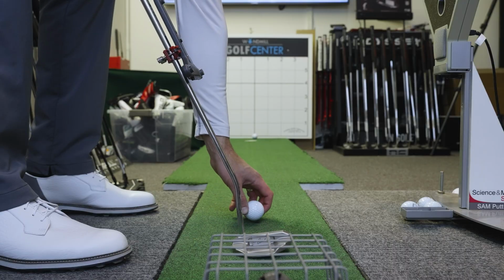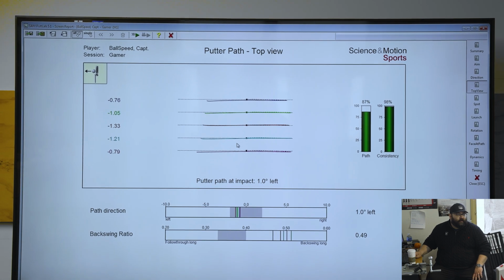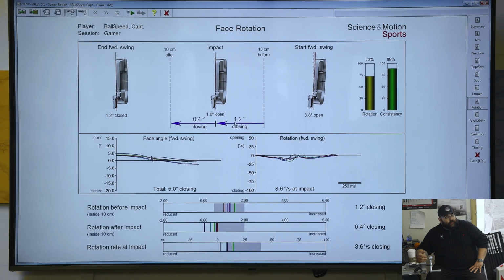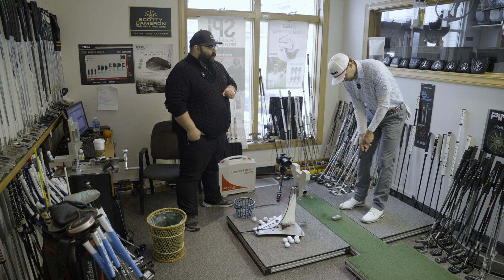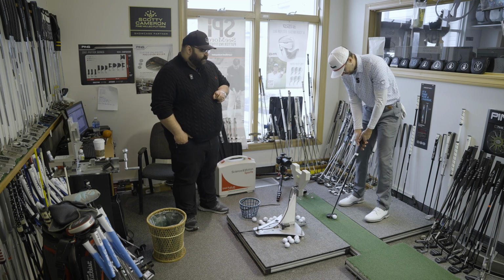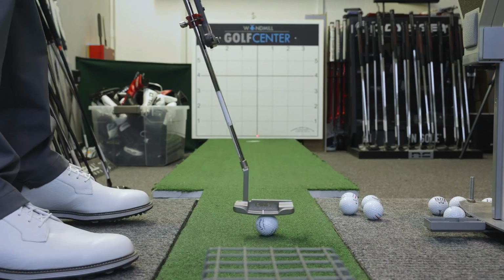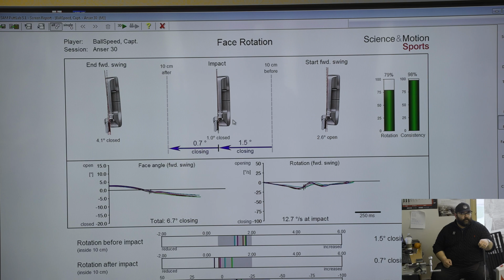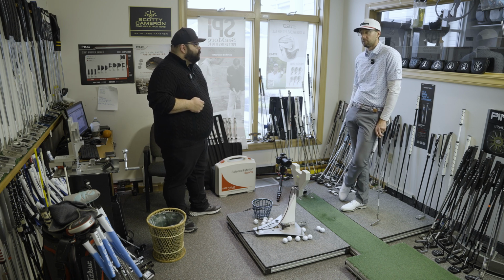Ian's Putter Fitting - Ian GAINED 1 STROKE in Putting - How We Fit Putters